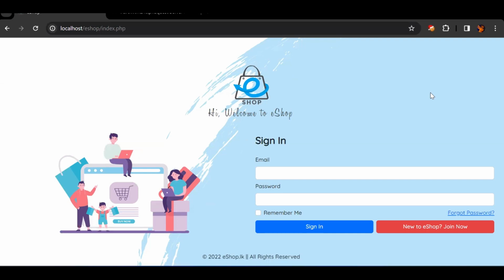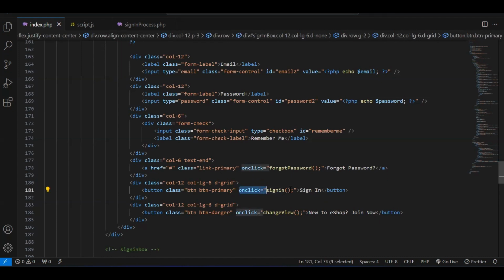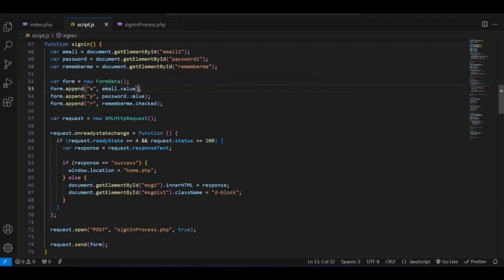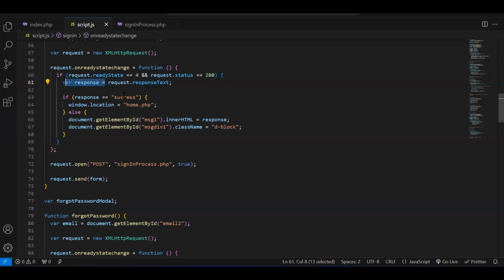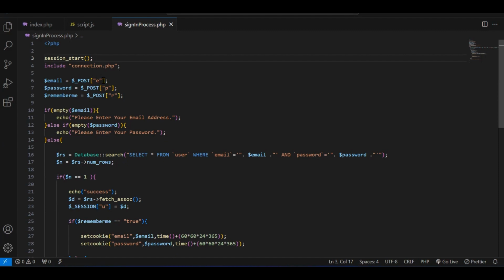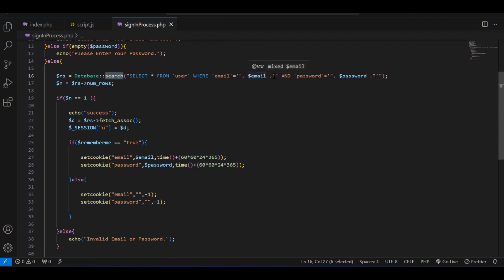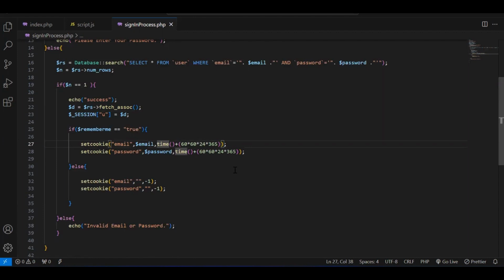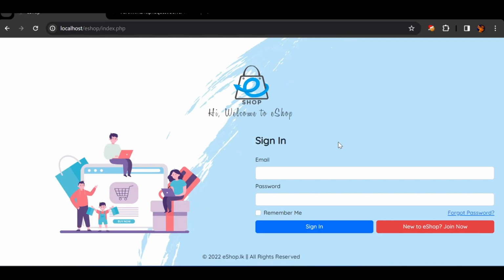Java Institute | E - commerce website development | Video 03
Project : Program the user sign - in process